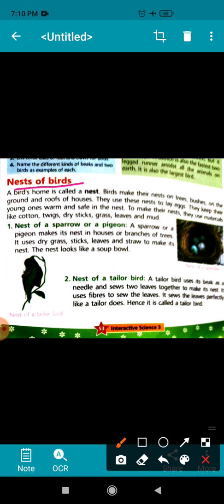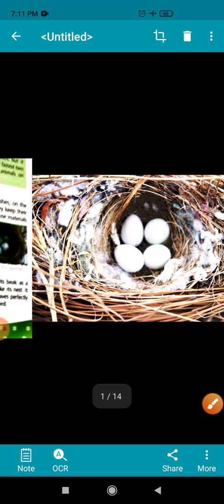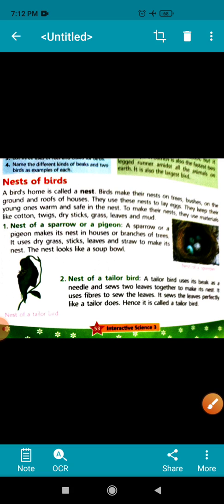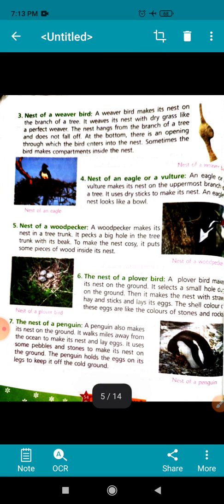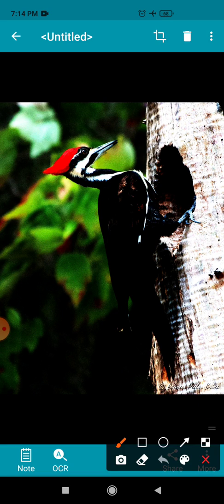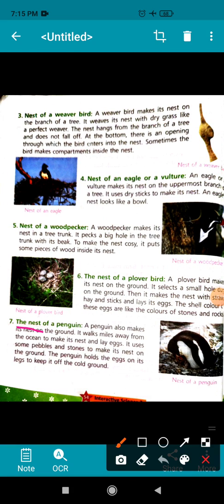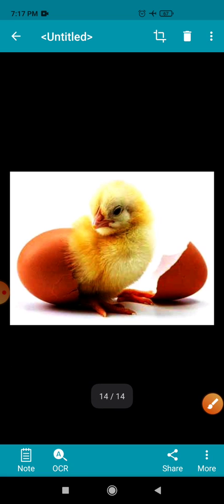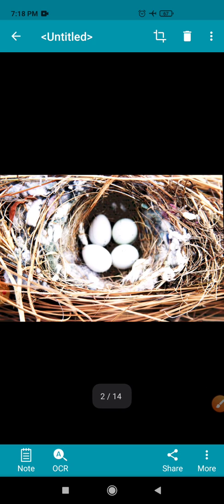Nest of birds